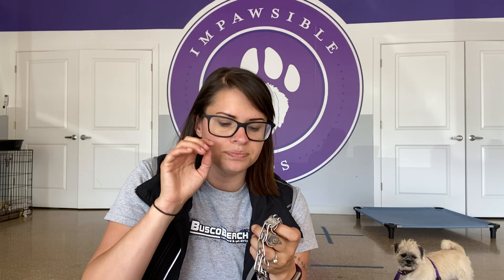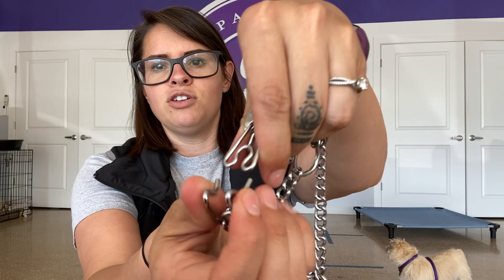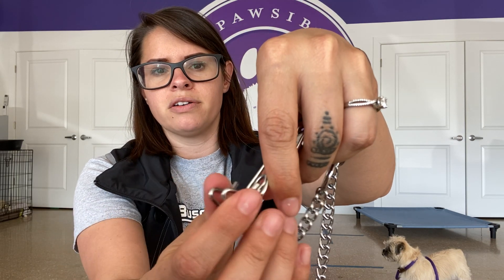Cannoli grad 2